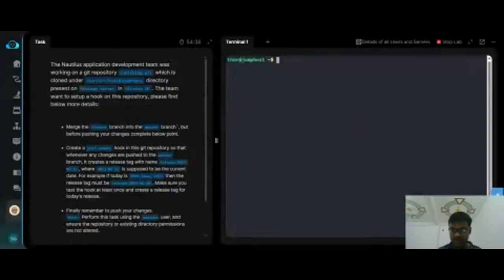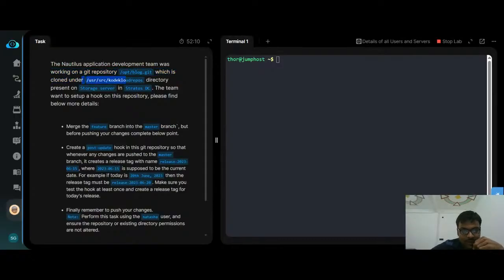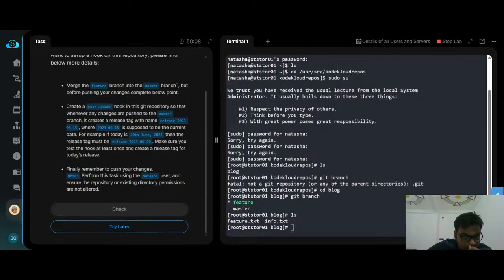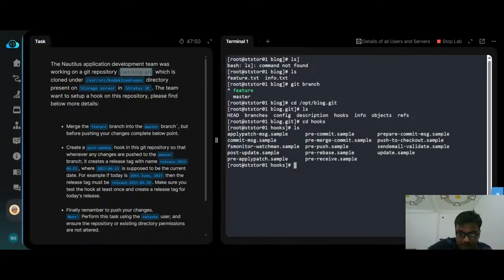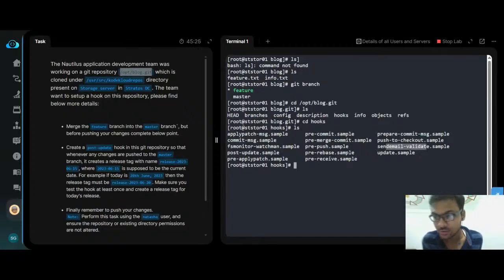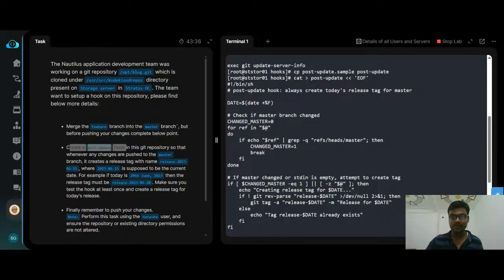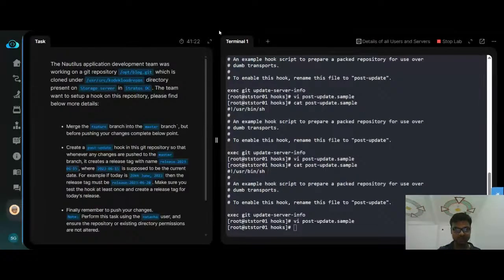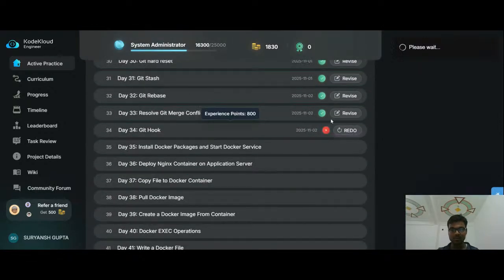Day 34/100: Mastering Git Hooks 🔥 | Automate Git Tasks Like a Pro | 100 Days of DevOps Challenge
Welcome to Day 34 of the 100 Days of DevOps Challenge! 🚀
In this video, we dive deep into Git Hooks — one of the most powerful yet underrated Git features.

You’ll learn:
✅ What Git Hooks are and how they work
✅ The difference between pre-commit, commit-msg, and pre-push hooks
✅ How to create your own Git hook to enforce commit message rules
✅ Real-world DevOps automation examples using Git hooks

💡 Git Hooks help automate repetitive checks and ensure code quality before commits and pushes — a must-know skill for every DevOps engineer!

🧠 Commands Covered:

cd .git/hooks
vi commit-msg
chmod +x commit-msg

📺 Playlist: 100 Days of DevOps Challenge